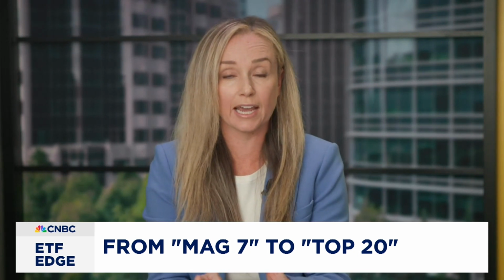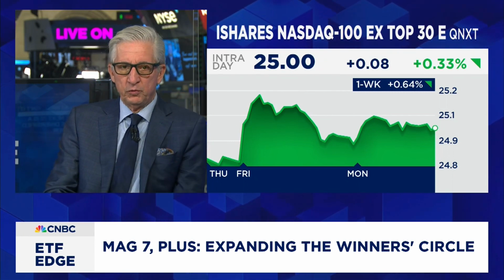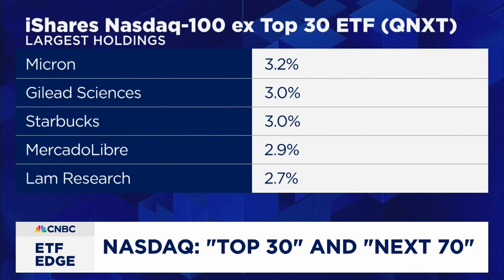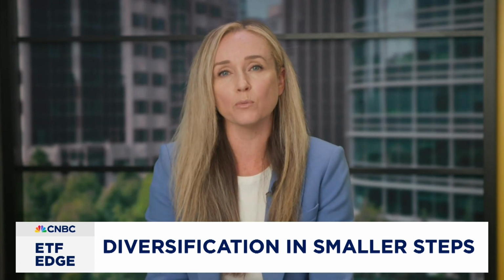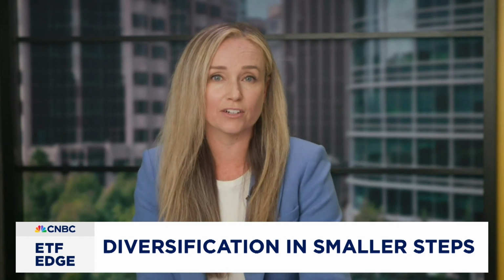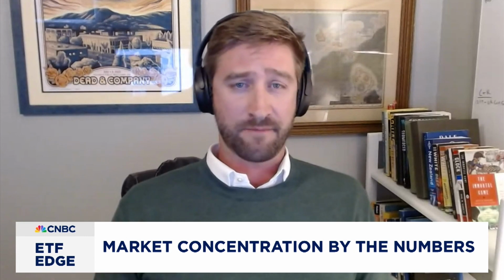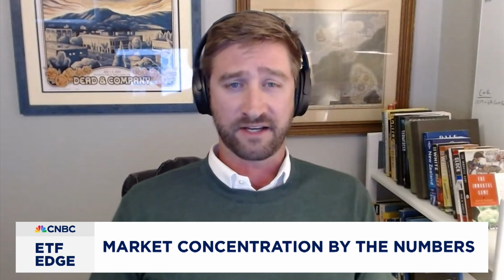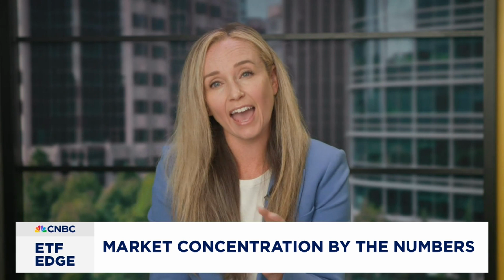ETF Edge, October 28, 2024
(OPTIMIZED VIDEO SPECIFIC DESCRIPTION)